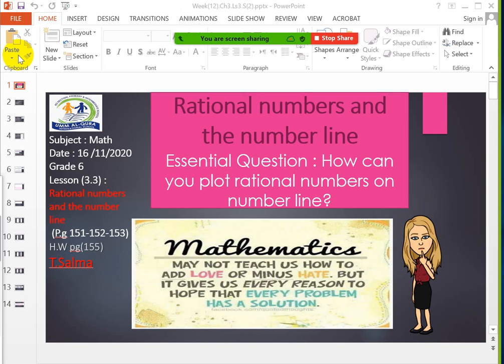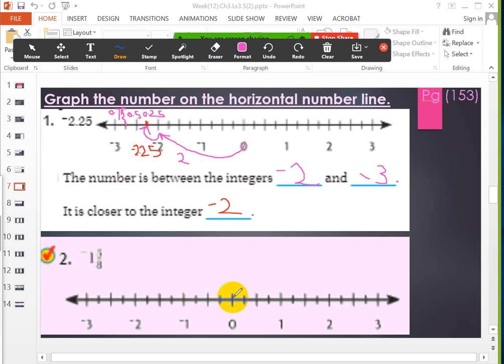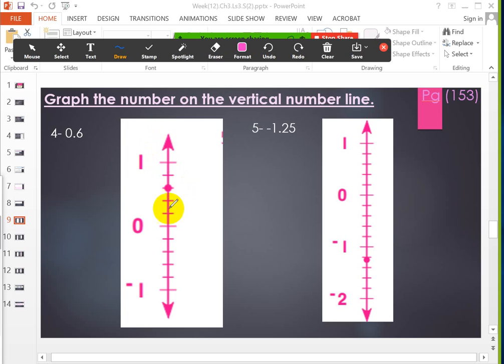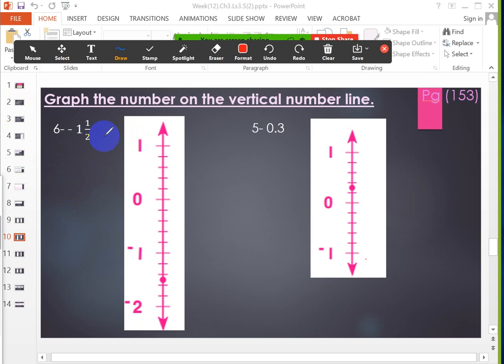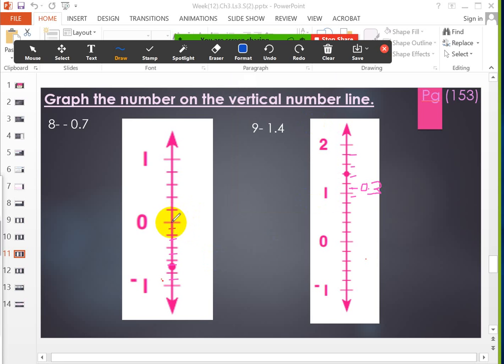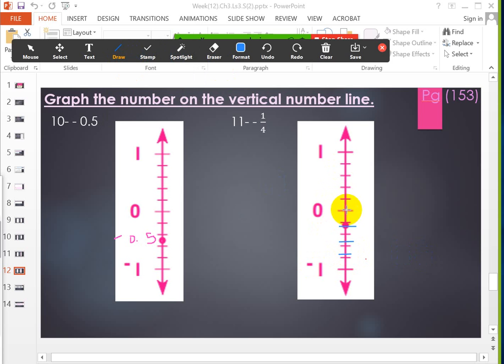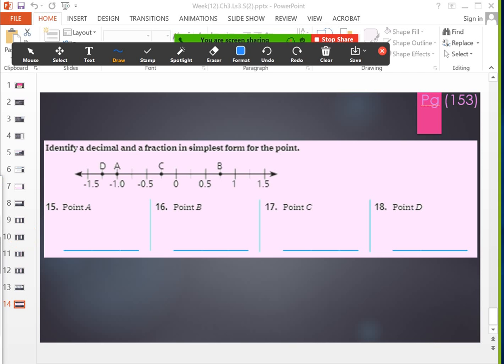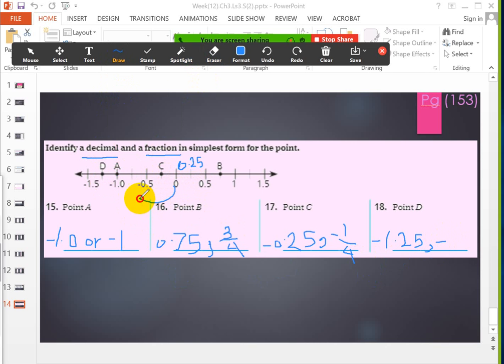Ls 3 3 p2